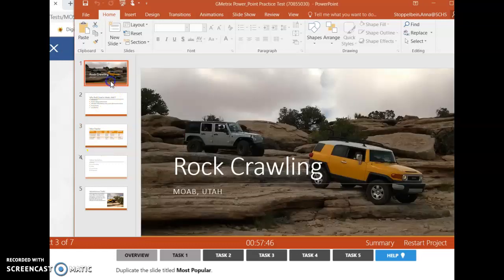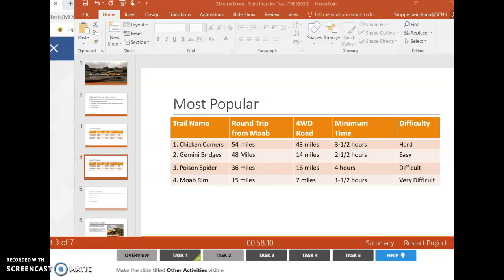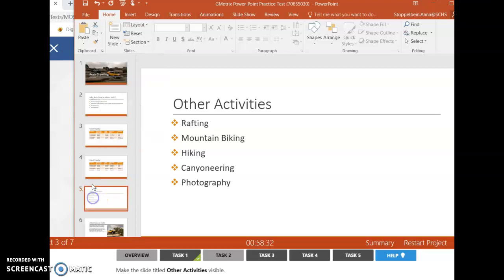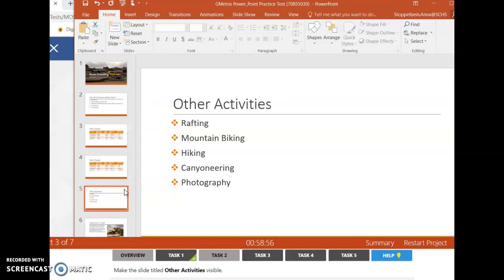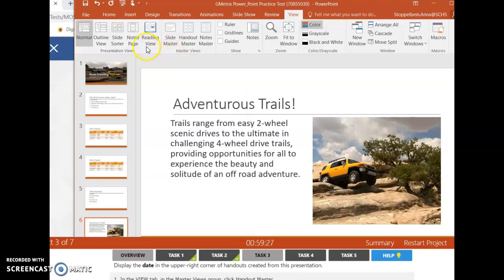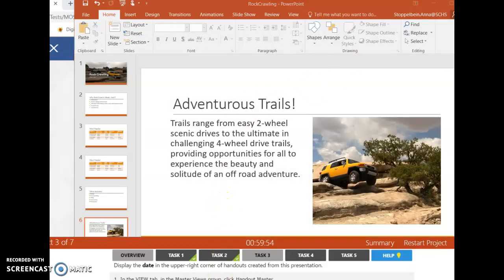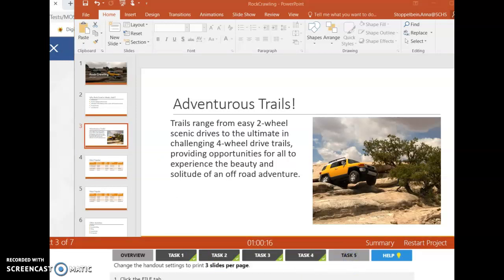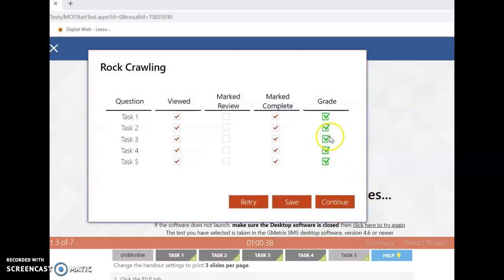PPT training 3